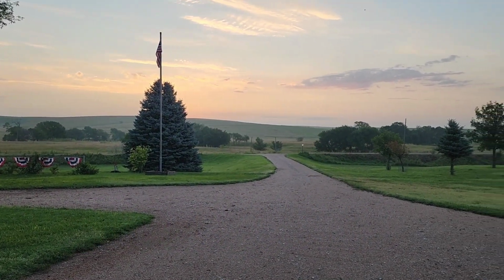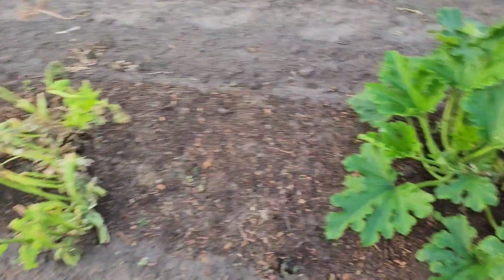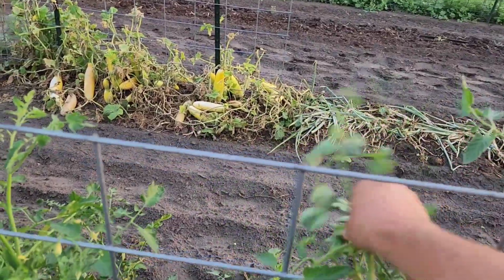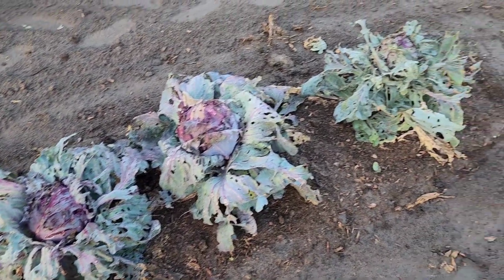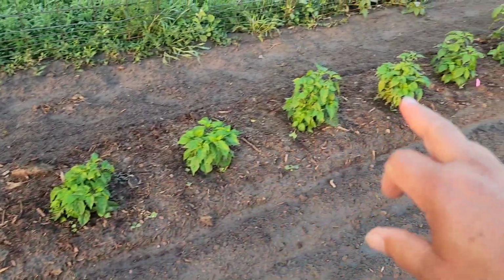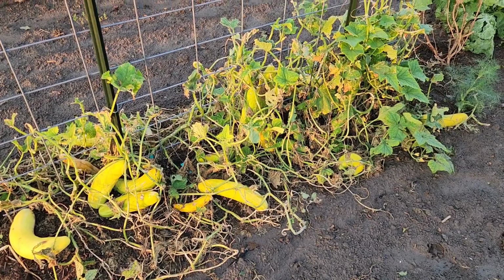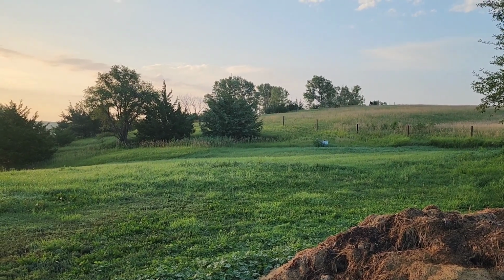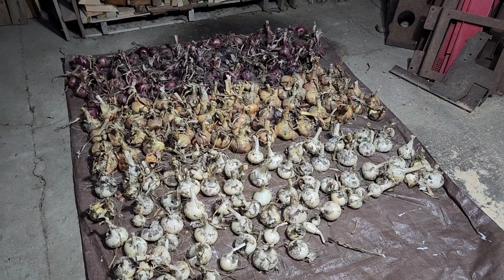Hail Storm Garden Damage Update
Some of you may be wondering how the garden is doing after the hail damage, so we thought we would give you a peak. It's not a total loss, but the harvest will still be slim.